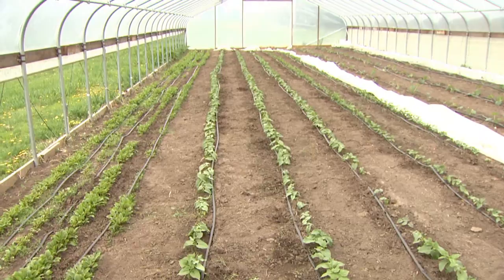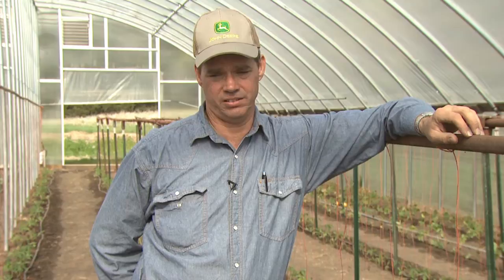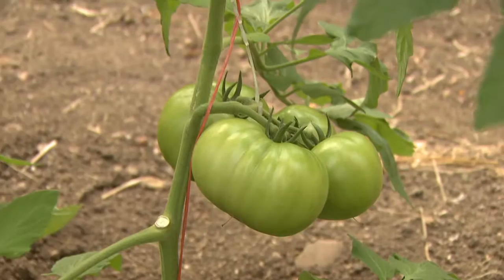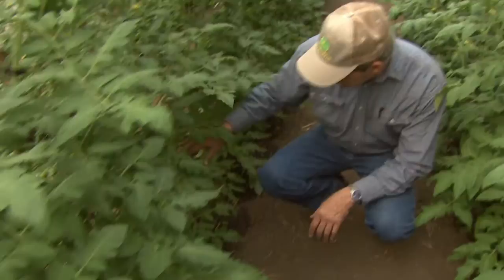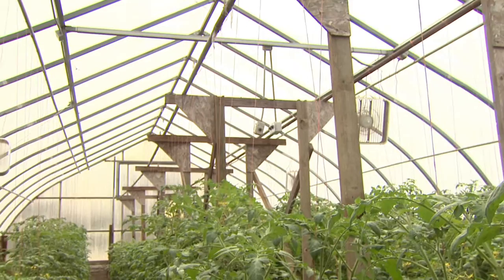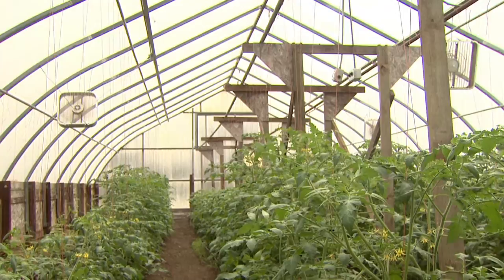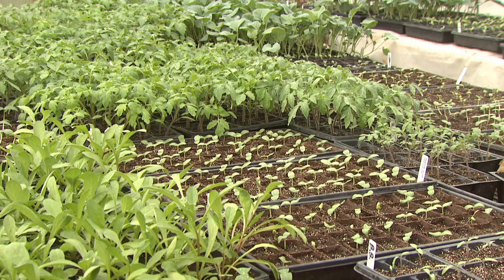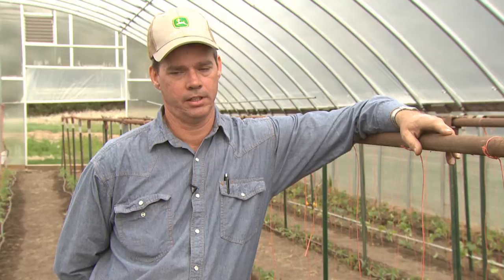Greenhouse Safety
Greenhouse safety for private pesticide applicators.